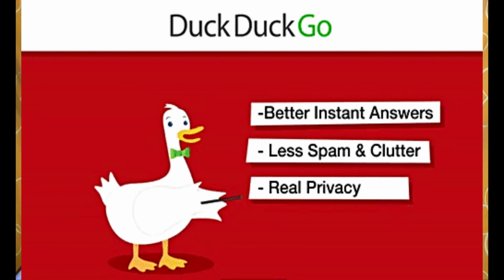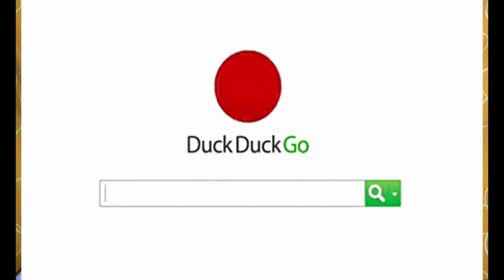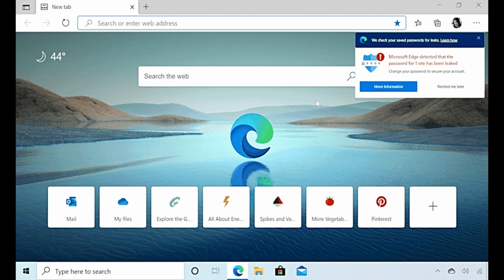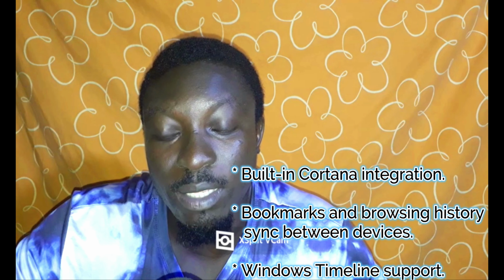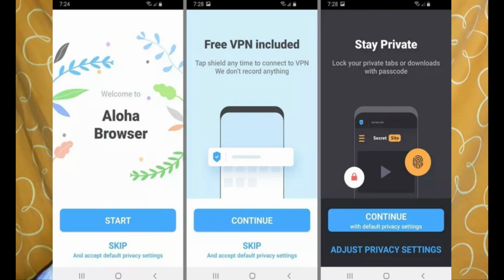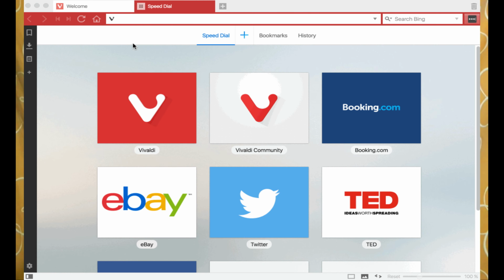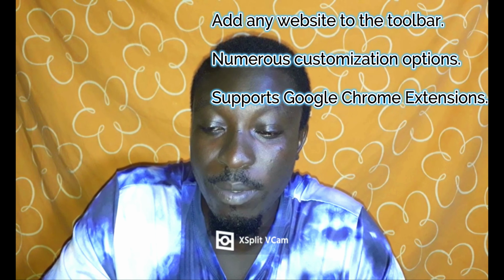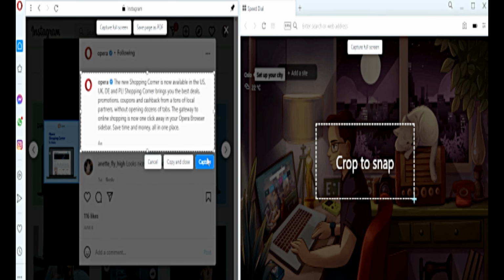10 Best Web Browsers Must Have in 2023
The world of web browsing is constantly evolving, and staying up-to-date with the best browsers is essential for a smooth and secure internet experience. In 2023, several web browsers have emerged as the top contenders, offering innovative features, enhanced security, and improved performance. This video will highlight the 10 best web browsers that you must consider having in 2023:
1. Firefox
2.DuckDuckGo
3.Google Chrome
4. Brave
5. Microsoft Edge
6. Safari
7.Aloha
8.Vivaldi
9.Documents By Readdle
10.Opera
Kindly sit back, relax and watch this awesome piece. Thank you.